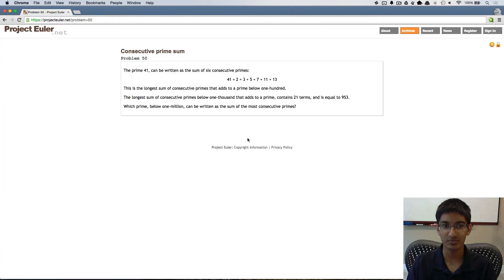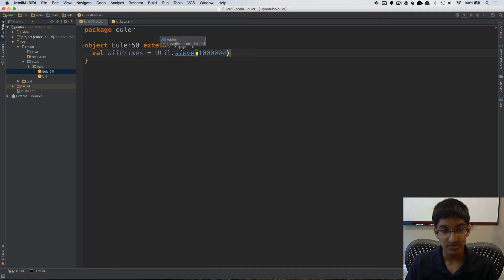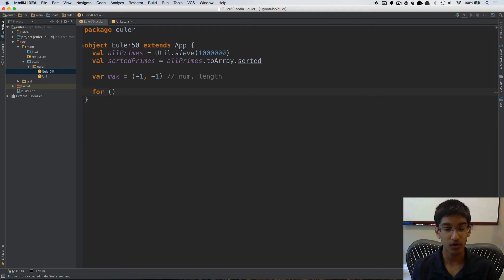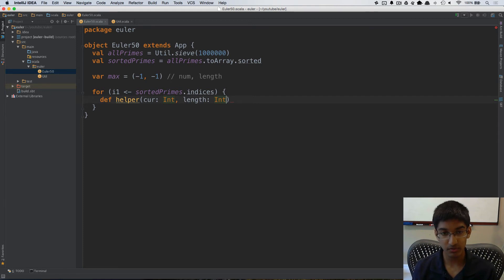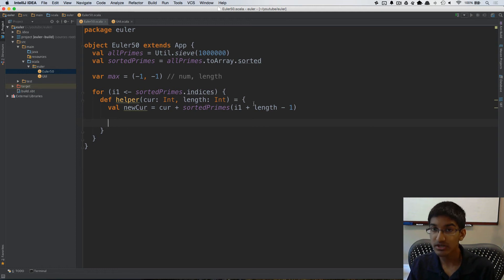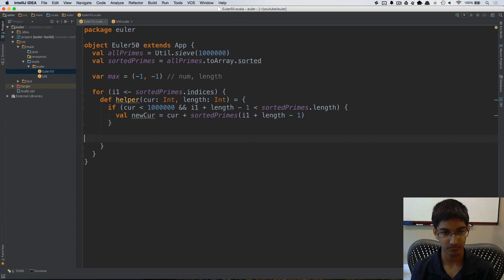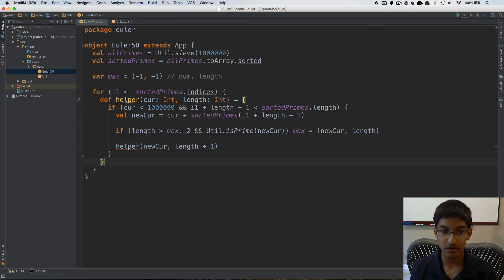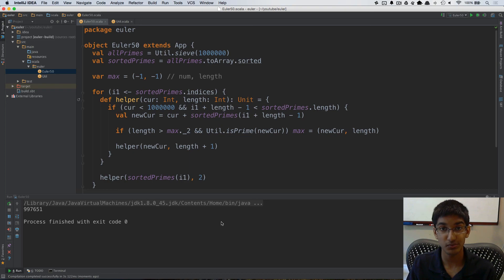Project Euler using Scala: Problem 50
Solving Project Euler problem 50 with tail recursive helper methods inside of for loops.